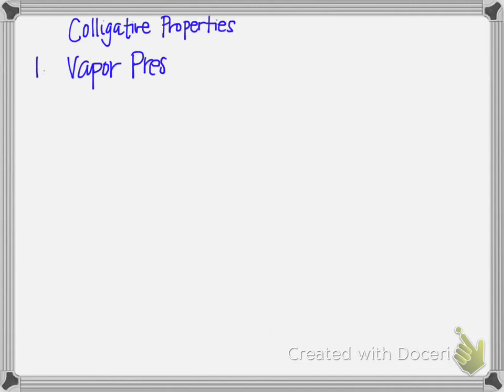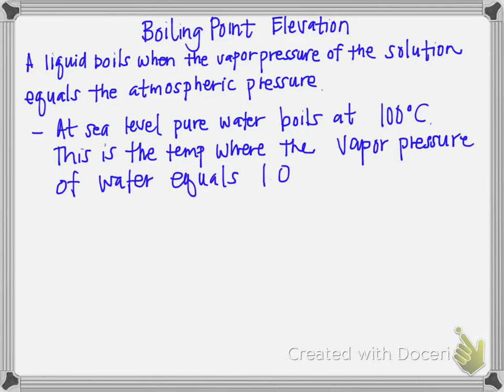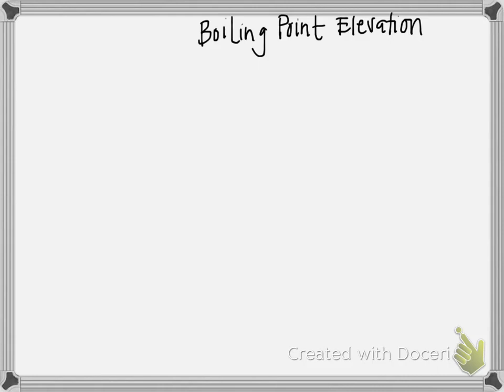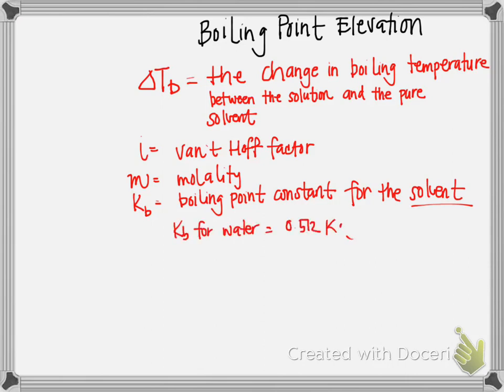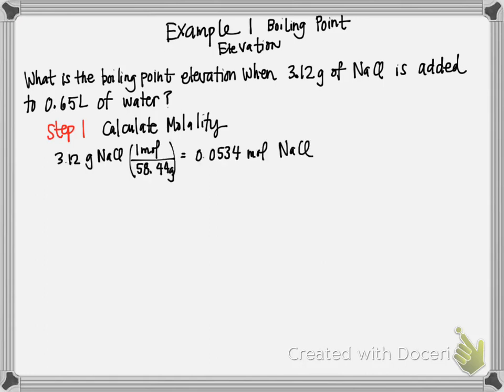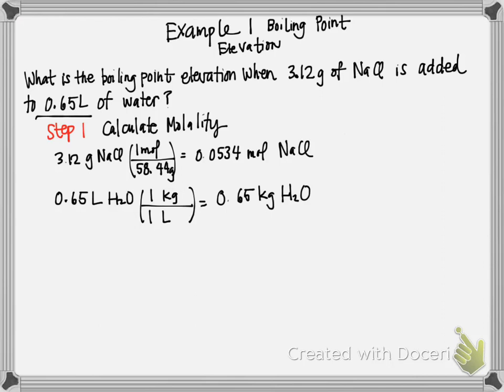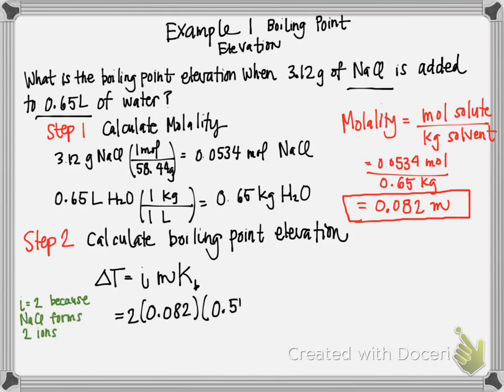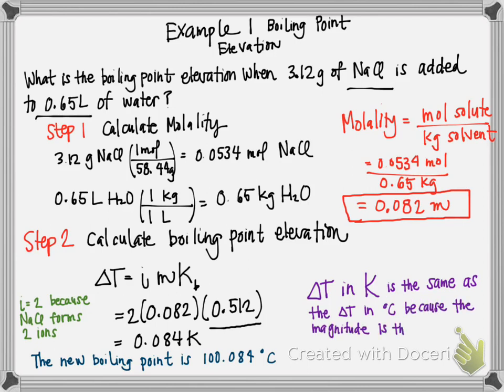11.5 Part 1